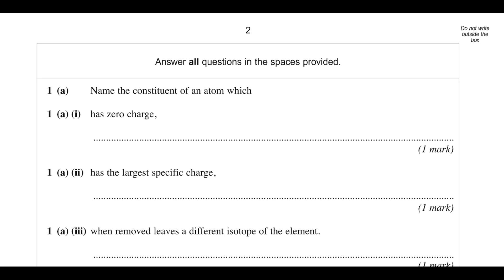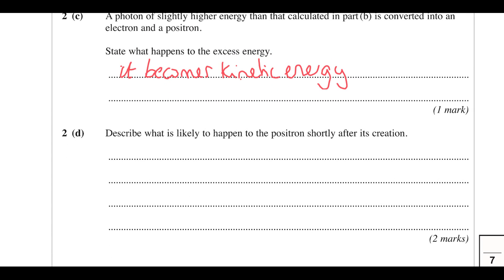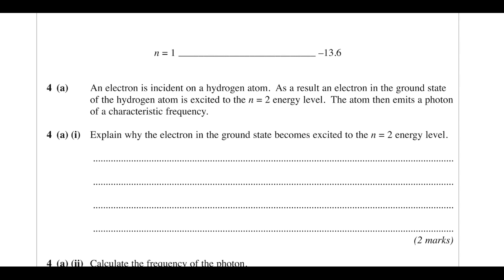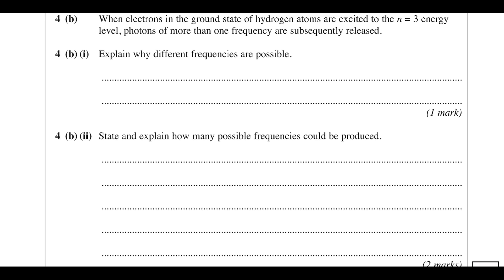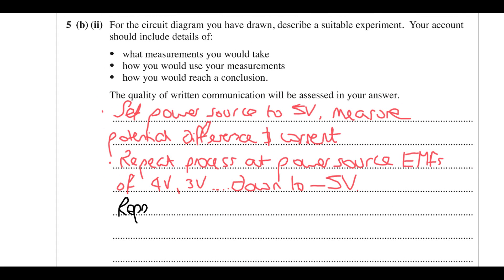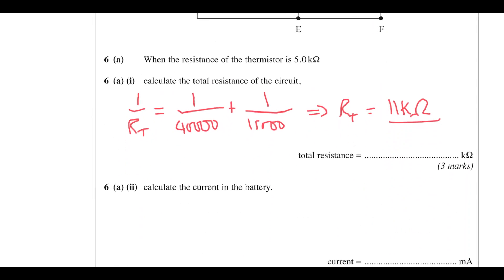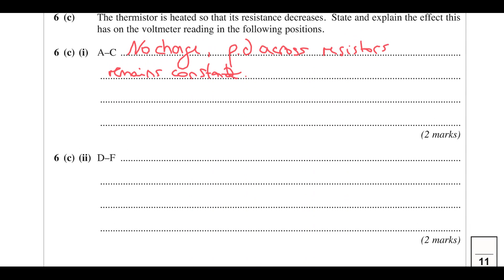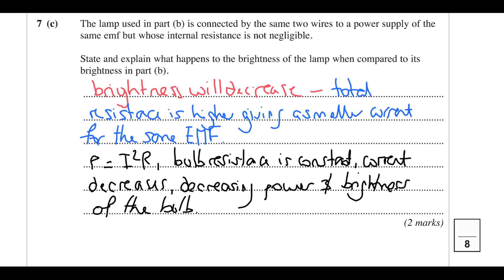AQA: A Level Physics: January 2013: Unit 1: Worked Solutions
Worked solutions to the January 2013: Unit 1 paper on Particle Physics, Quantum Physics and DC Circuitry including designing a practical.